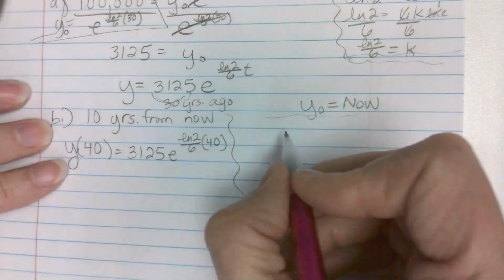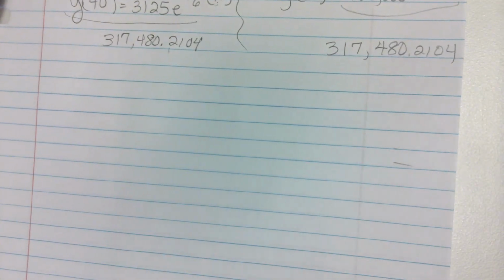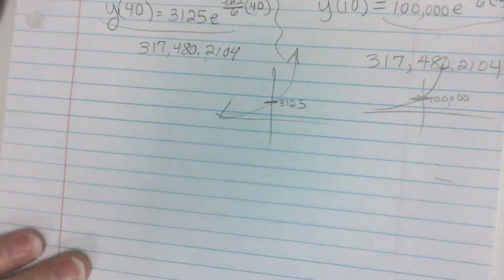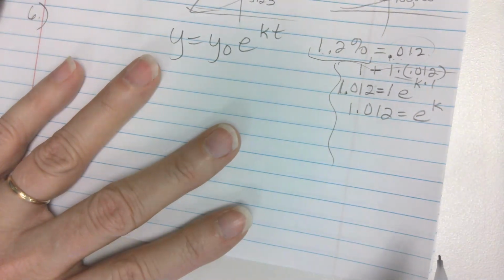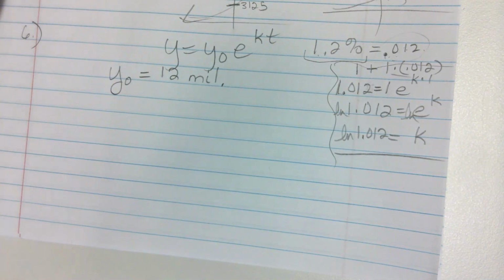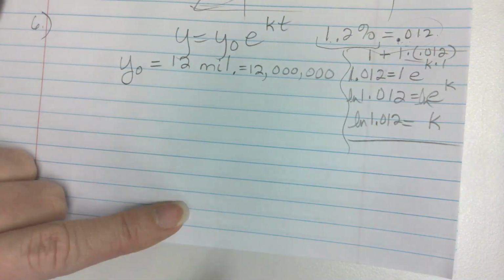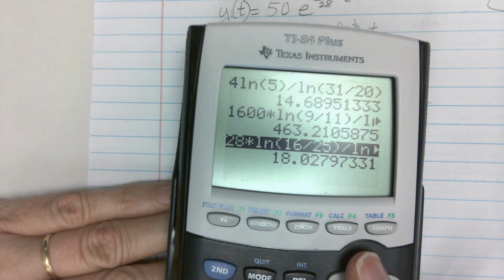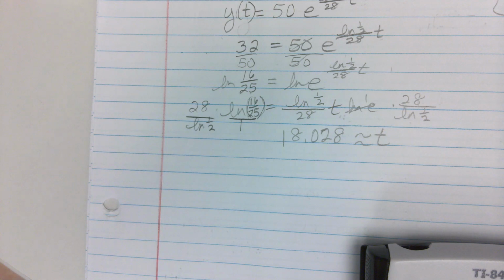4 6a HW help - Exponential Growth and Decay problems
Help on several Exponential Growth and Decay Precalculus problems from a homework assignment.